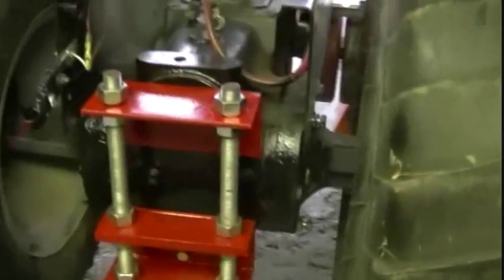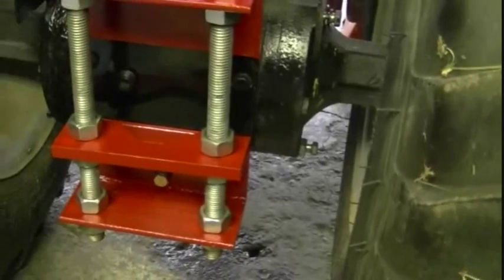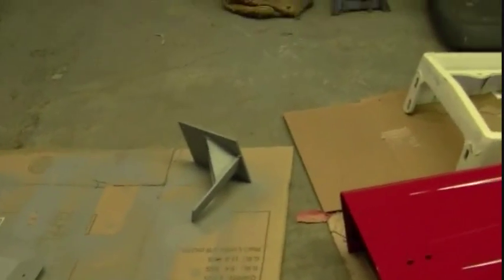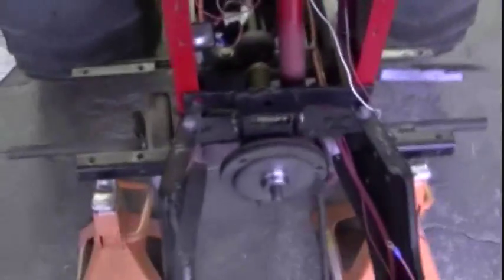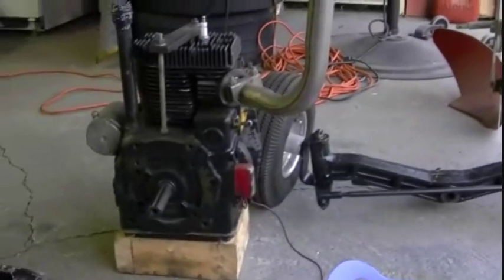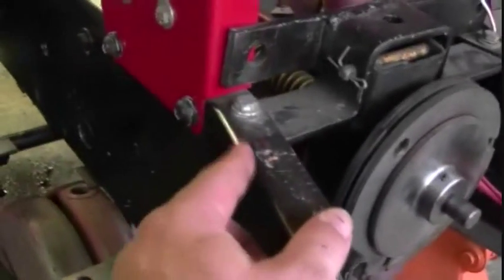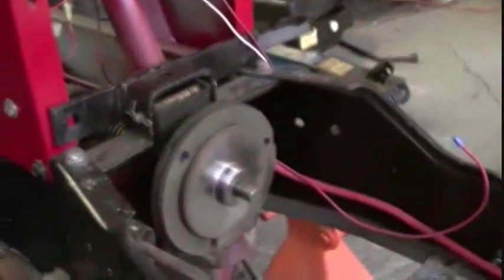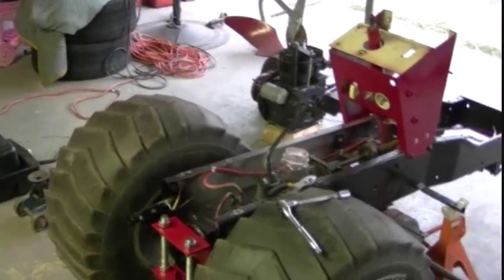///Cub Cadet pulling tractor almost finished///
Well I'm getting closer to the end, plus a teaser at the end